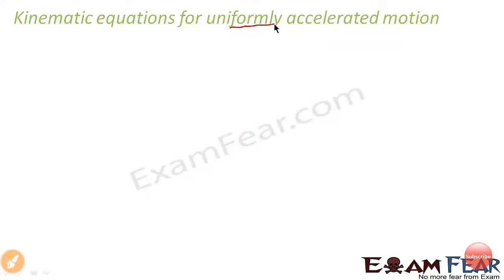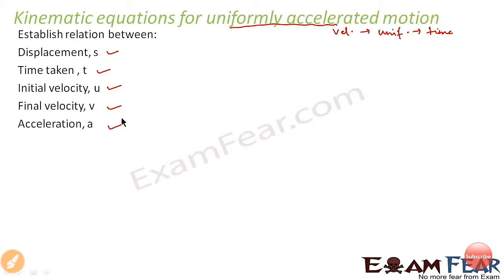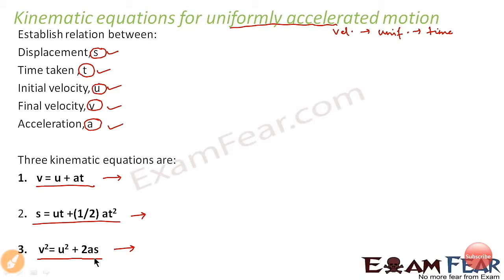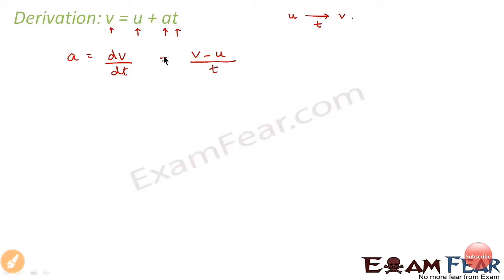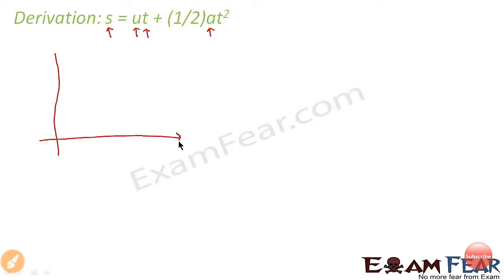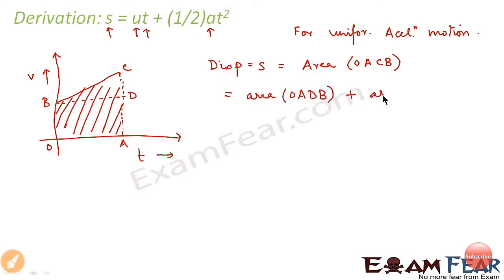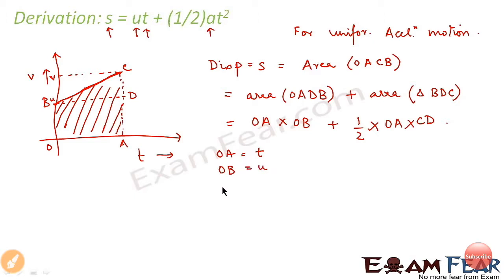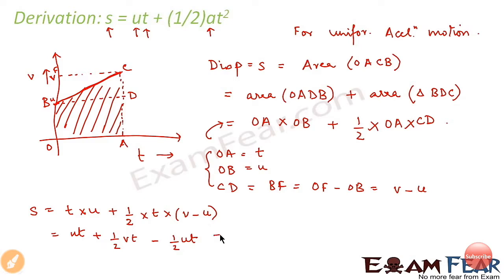Derivation of Kinematics Equation for Uniformly Accelerated Motion By Saumya Shah